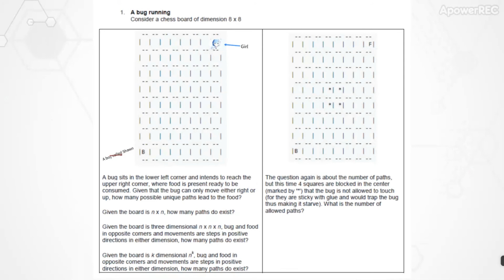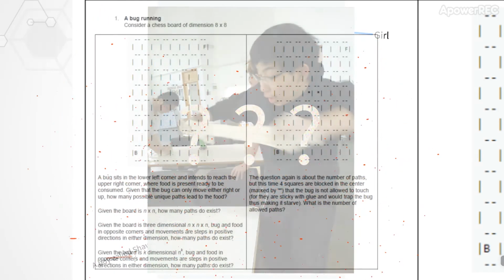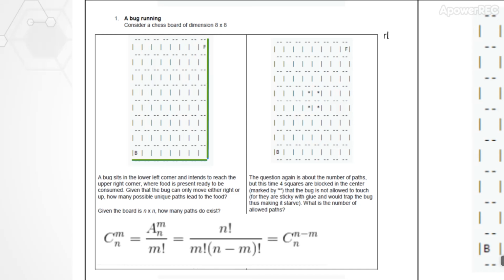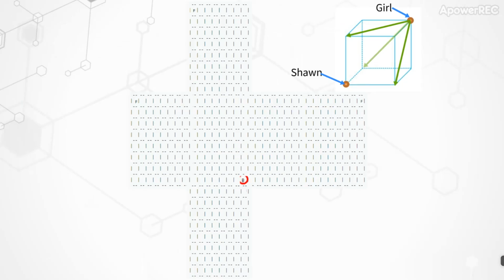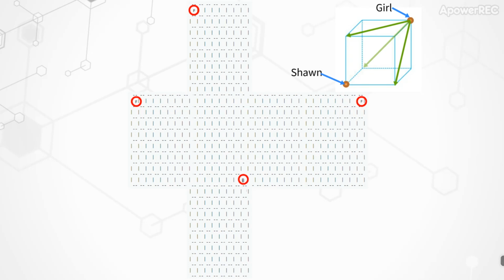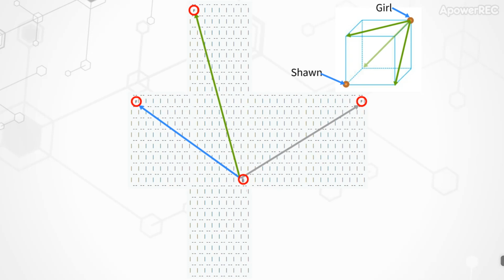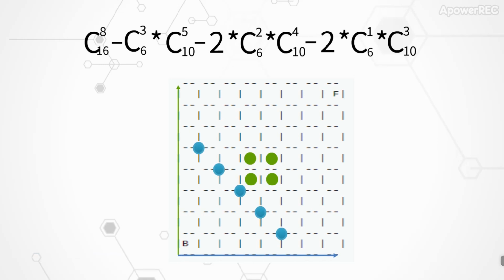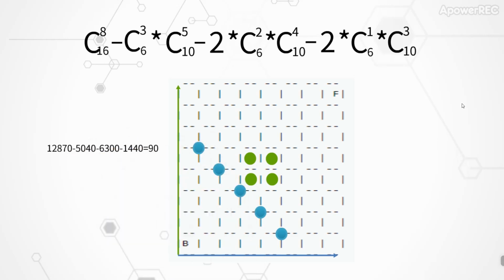A bug running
Statistics puzzles
about permutation and combination